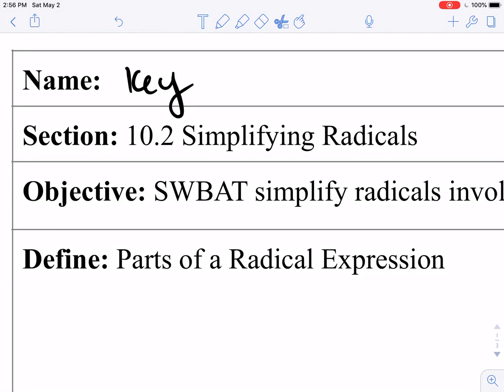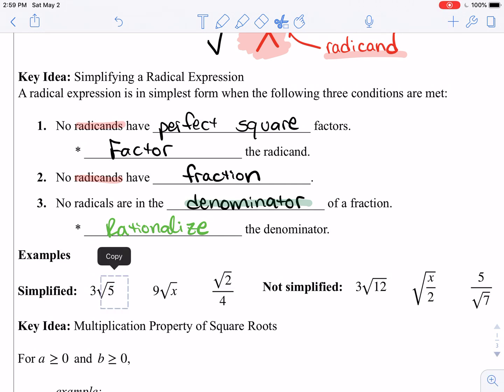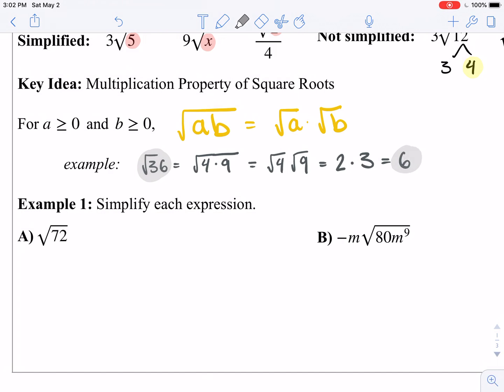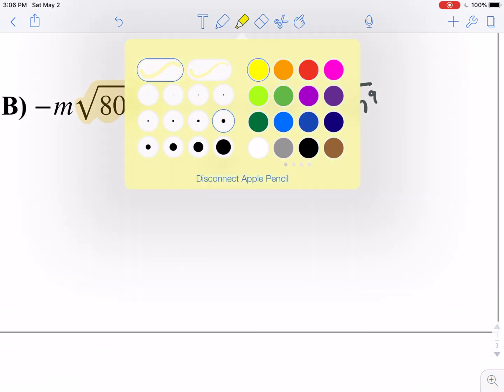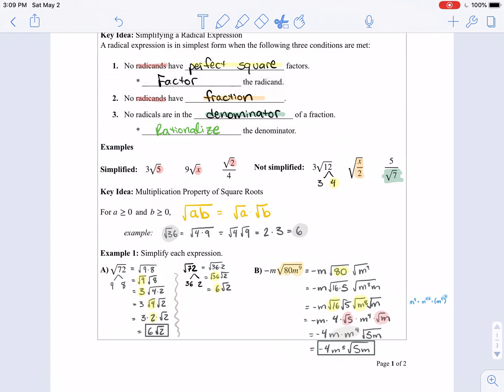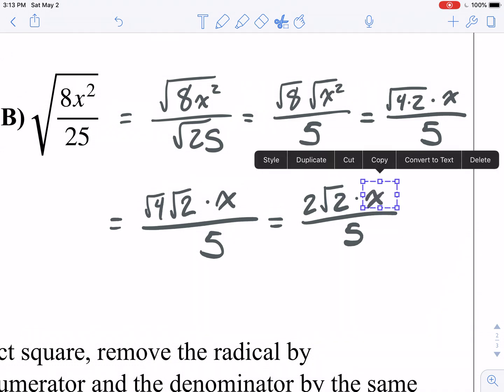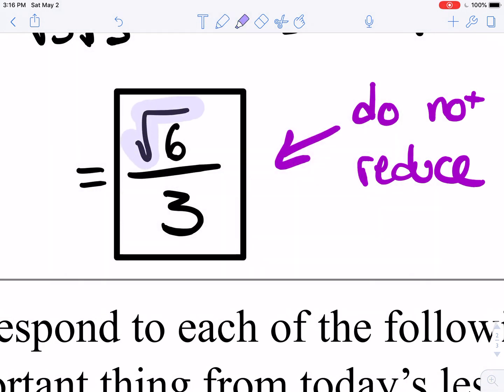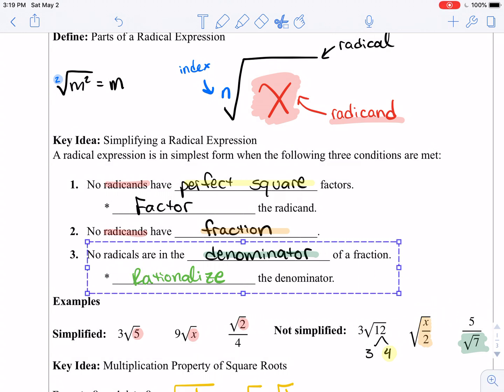10 2 Simplifying Radicals Notes